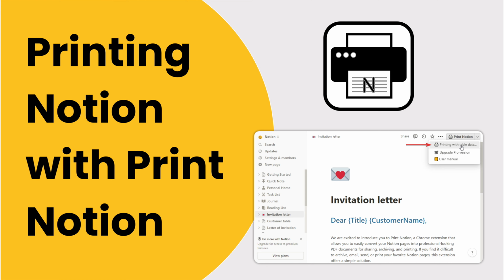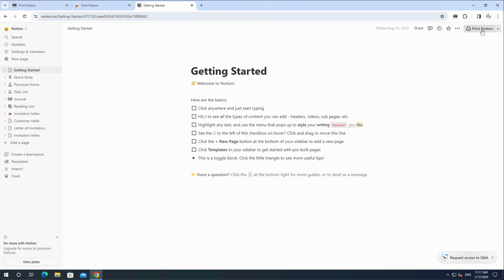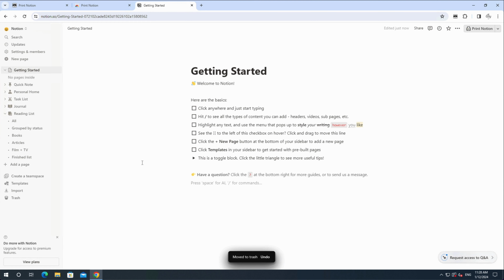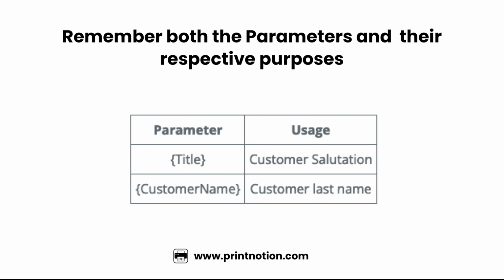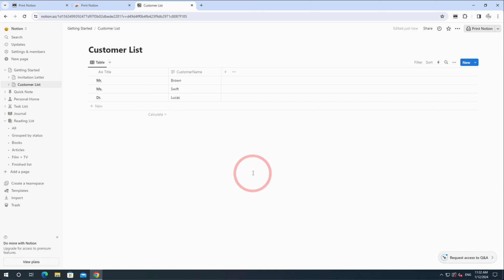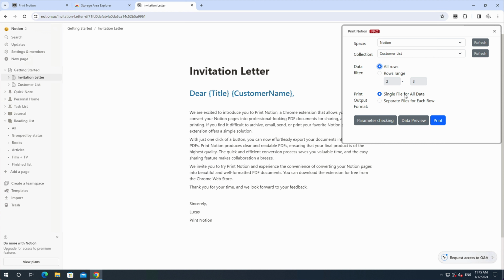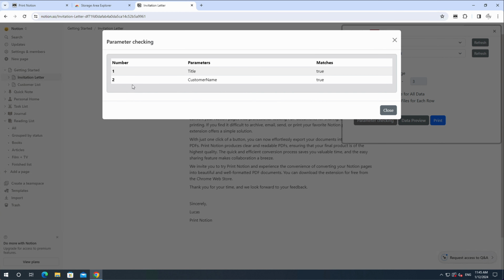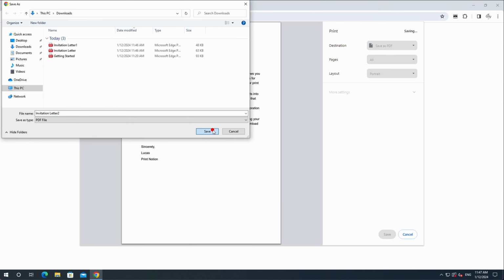Print Notion: One-click print Notion pages to PDF and batch generation of documents using table data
Print Notion is a powerful Chrome extension; its primary function is to seamlessly convert your Notion notes into a tangible, printed version or export them as high-quality PDF files. Whether the document resides in your personal Notion workspace or is shared by someone else, it only takes one click to achieve this. Moreover, Print Notion supports the bulk printing of documents using template pages and applying tabular data. This feature makes it incredibly convenient for generating batches of documents like invitations, invoices, and more.

Chapter Description:
00:39 —— Install Print Notion
01:43 —— One-click print Notion pages to PDF
02:48 —— Printing with table data - Setting up a template
04:41 —— Printing with table data - Setting up data table
05:47 —— Printing with table data - Printing templates to apply table data